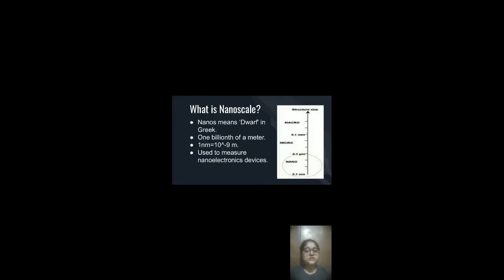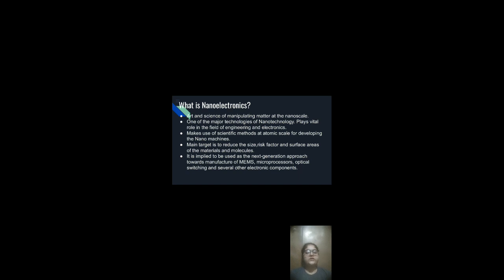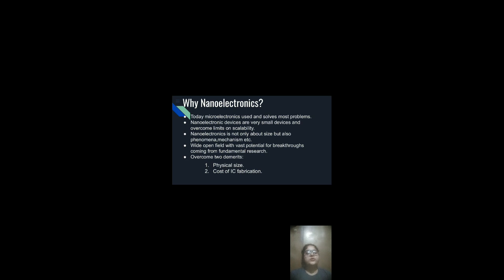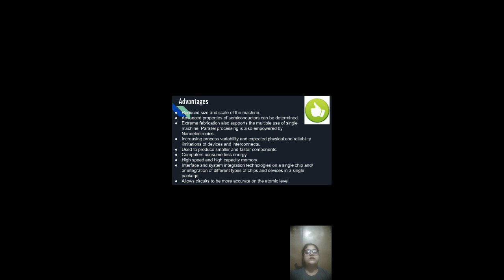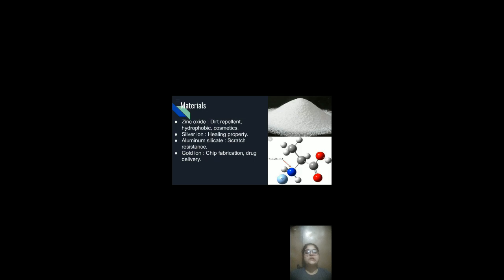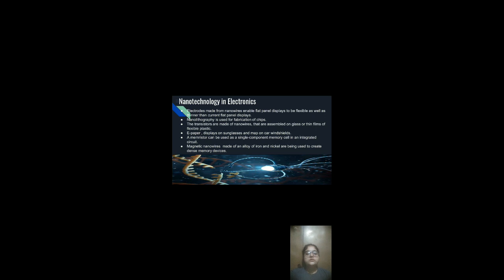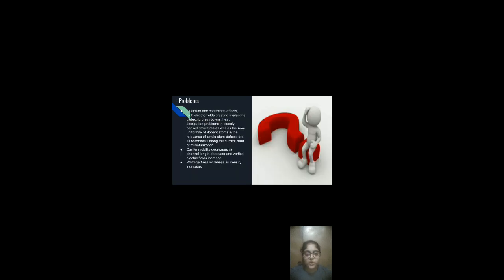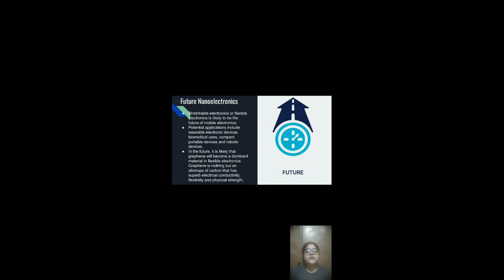Presentation on "NANOELECTRONICS" by Loveneen Dhiman(17BT030425)